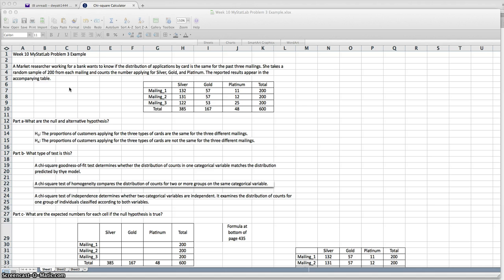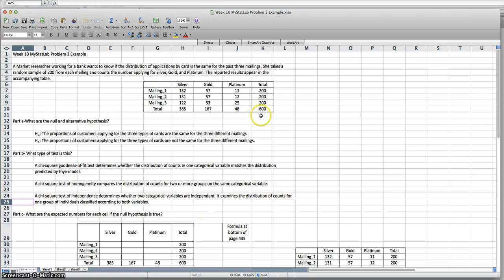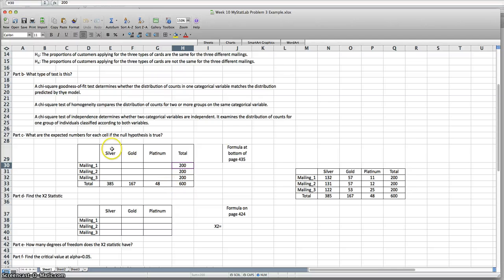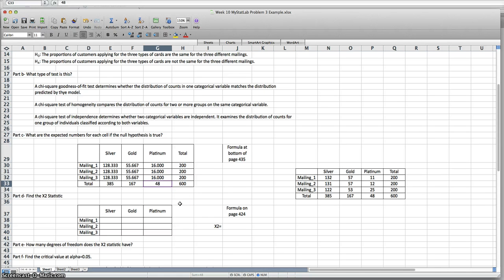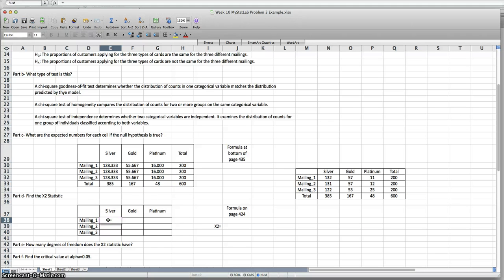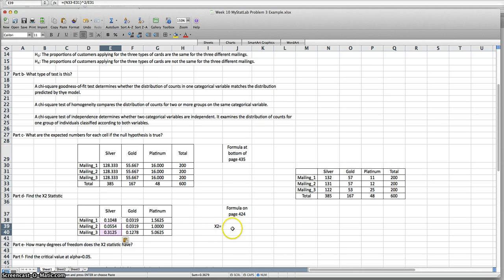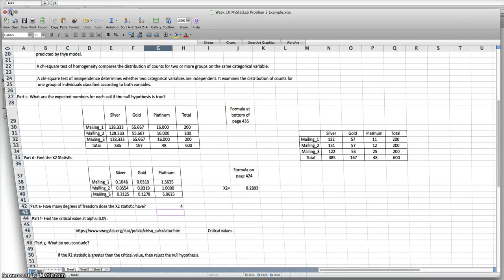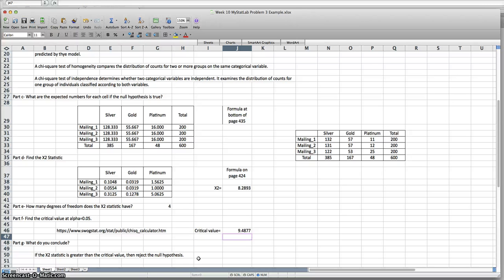Week 10 MyStatLab Problem 3 Example